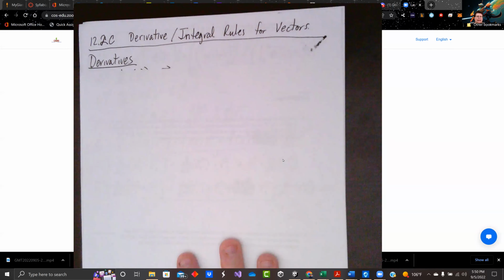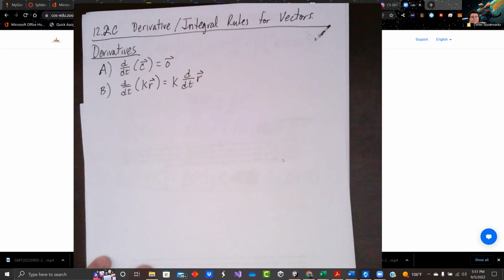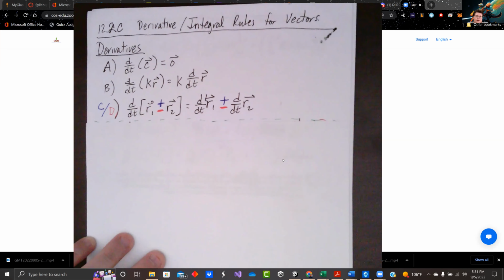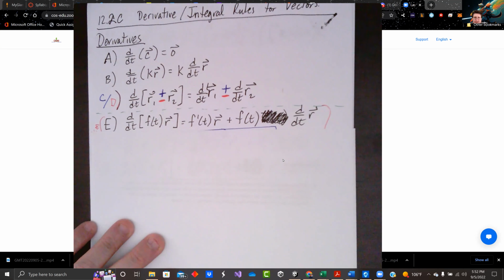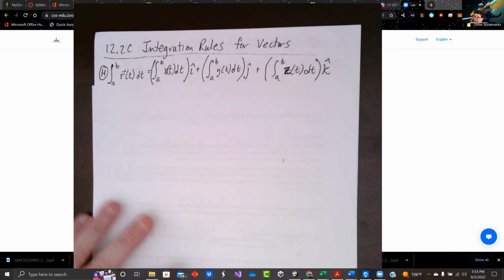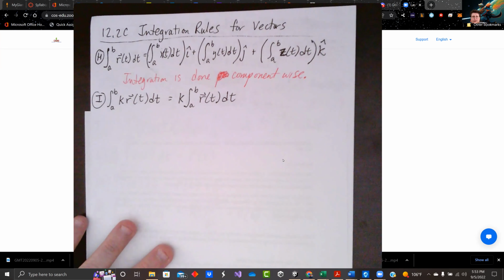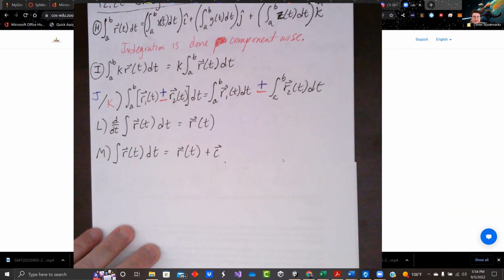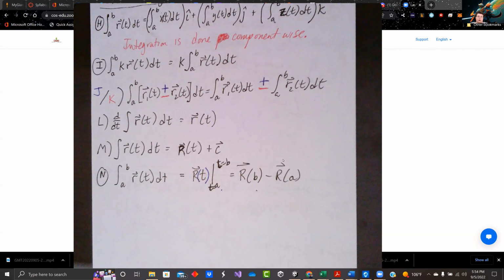M067 Calc 3 Sect 12.2c Derivatives and Integration Formulae for Vector Functions